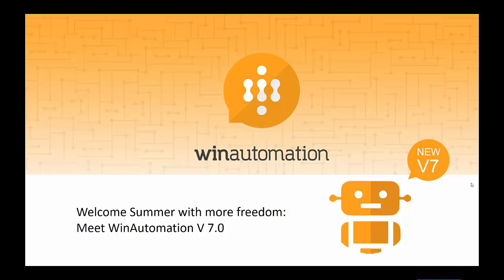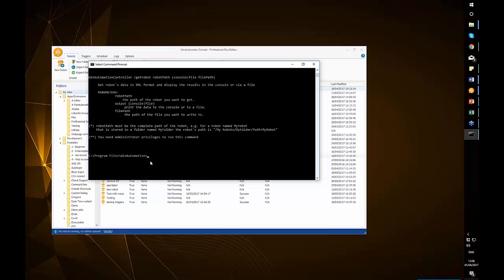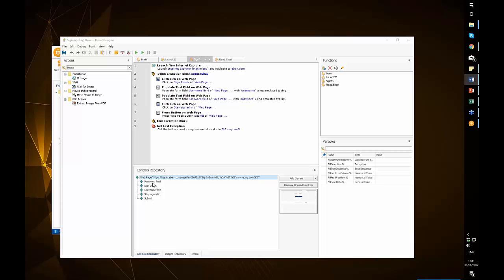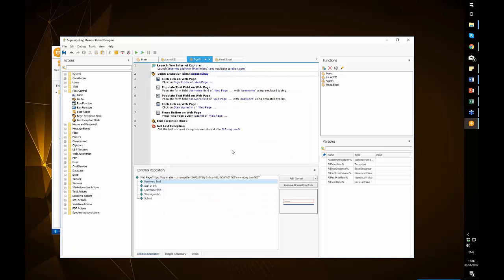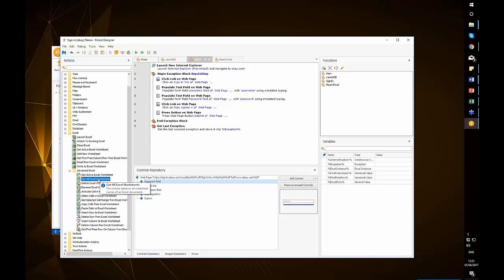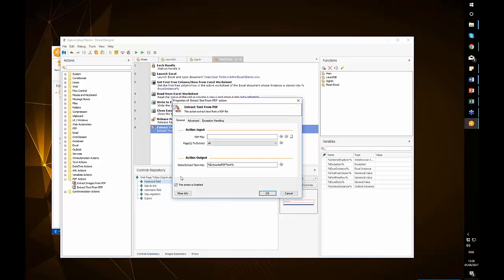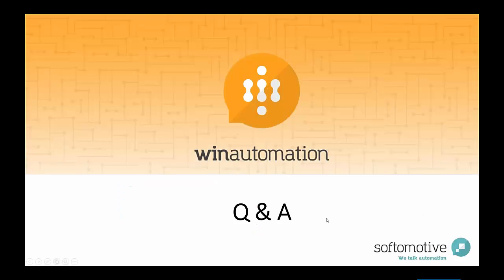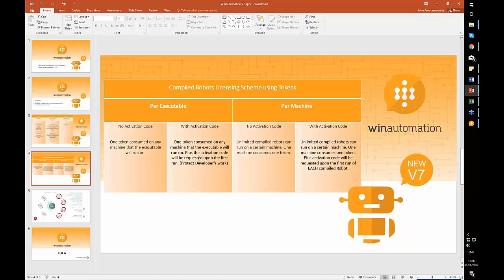WinAutomation Version 7 Live Product Webcast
Welcome Summer with more freedom: meet WinAutomation V 7.0.

CHECK OUT THE NEW FEATURES

- Leverage more actions available for automations
- Control images centrally
- Handle exceptions easier and more efficiently
- Make use of more error handling capabilities
- Discover new search capabilities to locate robots, images and variables instantly
- Find usage for variables, controls and images
- Automate excel tasks with a faster and richer excel action set
- Discover brand new PDF and Outlook actions
- Have robots automate with synchronisation